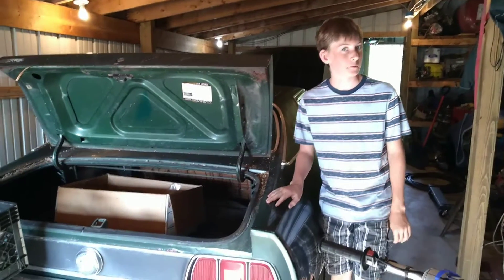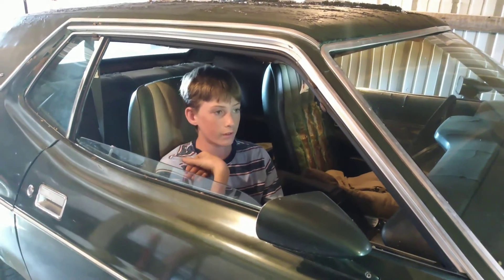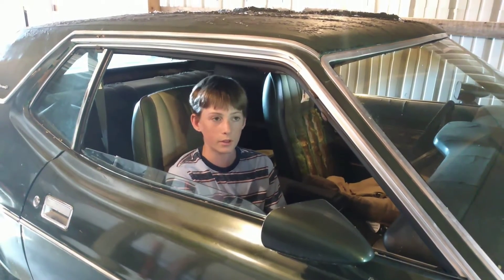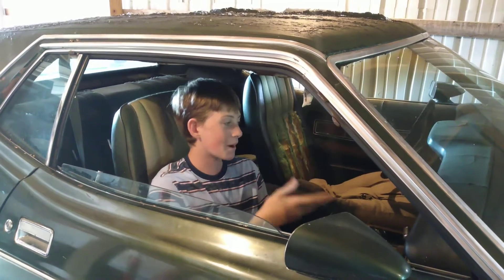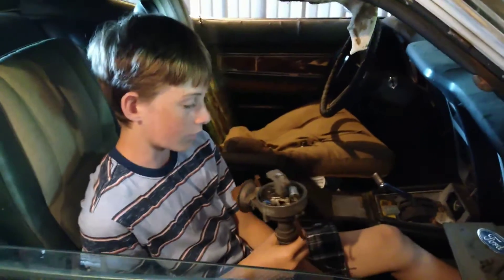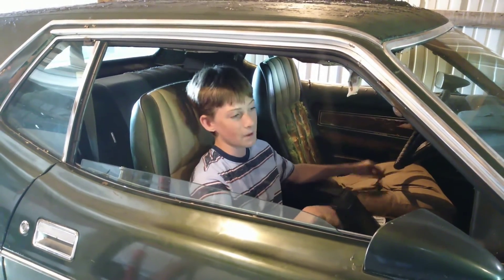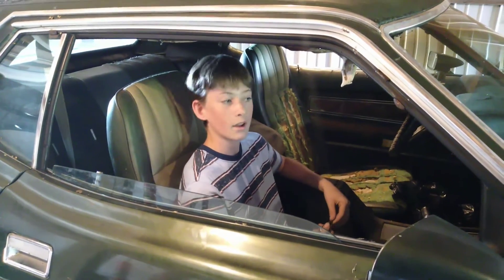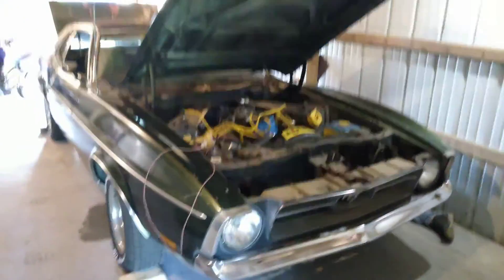Owen's Mustang Story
Owen's story of how he purchased a 1972 Mustang